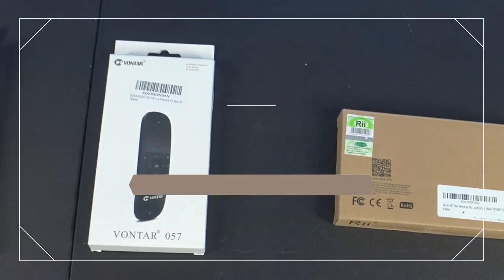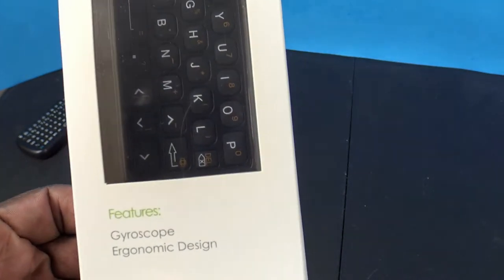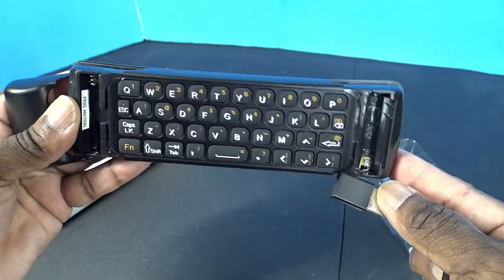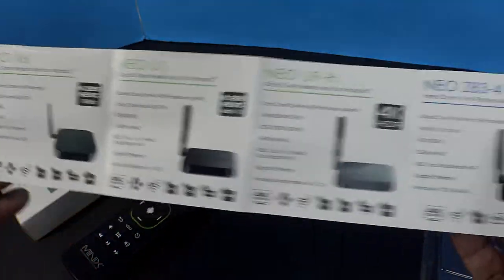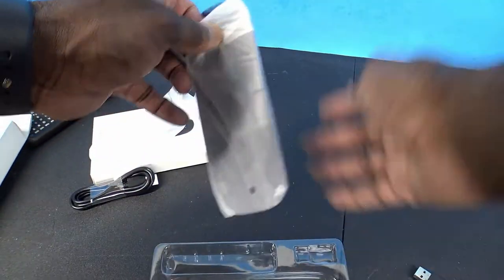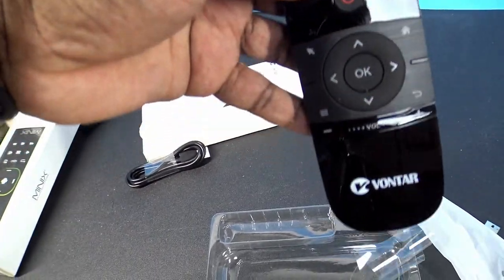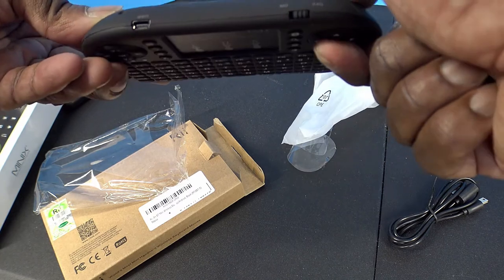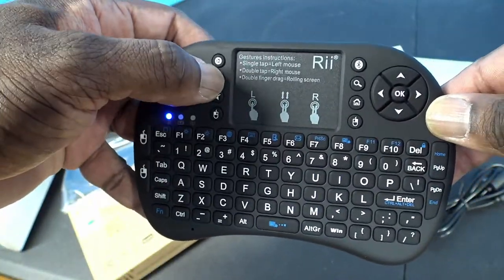Four Bluetooth and Wireless Remote Keyboards for Android TV plus bonus!!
Four Bluetooth and wireless remote keyboards for android tv plus bonus! The bonus keyboard is a Logitech wireless with original unifying USB Dongle. (List all products)

iPazzPort apache Bluetooth mini wireless keyboard.
Cost effective keyboard for android tv also can work with apple tv.
It works with Bluetooth and also has a wireless dongle for none Bluetooth devices that’s a nice touch. It has full qwerty keyboard, a bonus touch a mouse touchpad with left and right mouse buttons.

V VONTAR 2.4GHz Mini Wireless Keyboard Air Mouse, With Gyro Mouse Motion Sensing Game Handle Remote Control for Android TV Box/KODI/Laptop/PC/Projector

MINIX Neo A2 Lite 2.4GHz Wireless QWERTY Double-sided Keyboard Remote Control Six-axis Gyroscope for Minix Series, PC, Laptop, Mac OS X, Linux, HTPC,

Rii i8+ BT Mini Wireless Bluetooth Backlight Touchpad Keyboard with Mouse for PC/Mac/Android, Black (RTi8BT-5)

Bonus : Logitech Revue Companion Box with Google TV and Keyboard Controller

Please read and follow me on Medium write something new every now and then:

00:00 Introduction
00:11 Android Remotes
00:50 MINAX Neo C-X
02:48 VONTAR MINI AIR
04:38 Rii I8 Bluetooth
06:07 Logitech Mini Controller